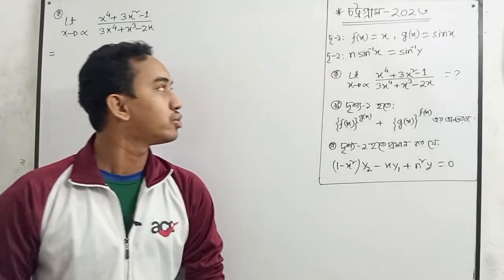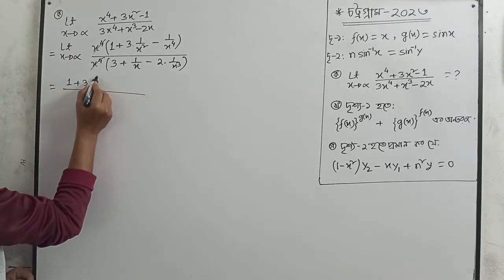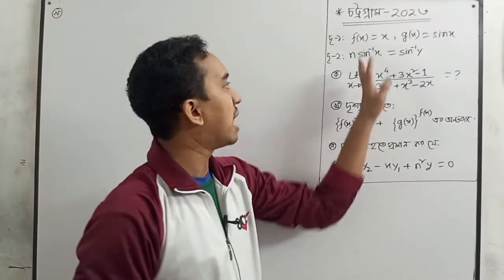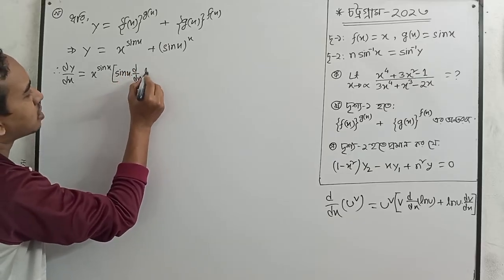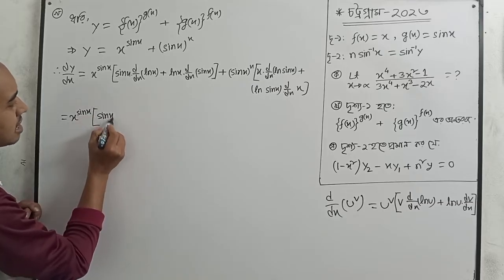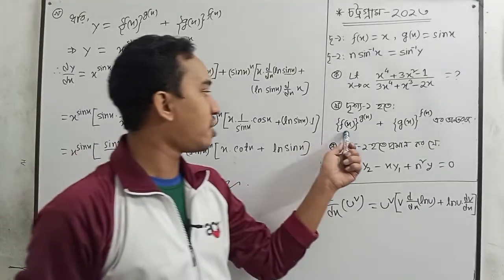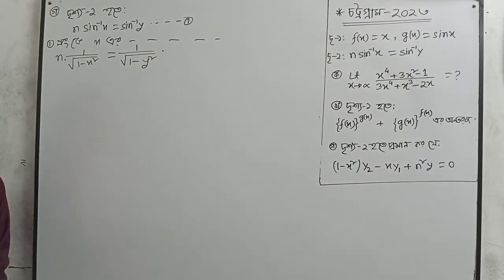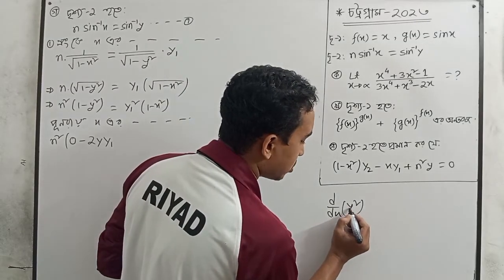Chattogram Board- 2023 CQ Solve || HSC HIGHER MATH || অন্তরীকরণ বোর্ড সৃজনশীল-২০২৩ (Differentiation)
HSC Higher Math 1st Paper Chapter- 9 'Differentiation' All Board CQ solve Class by Riyad Math Care.